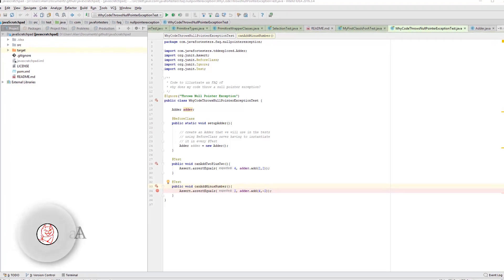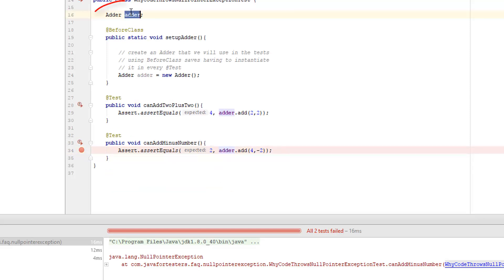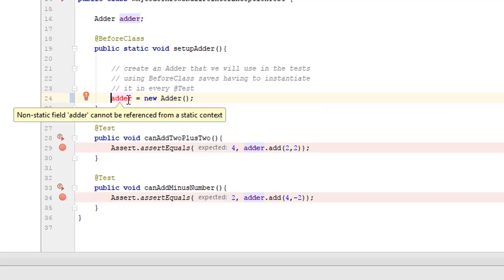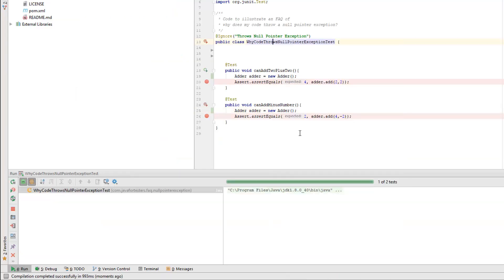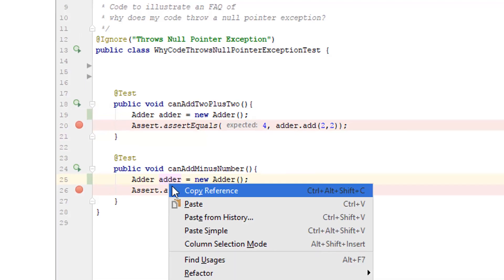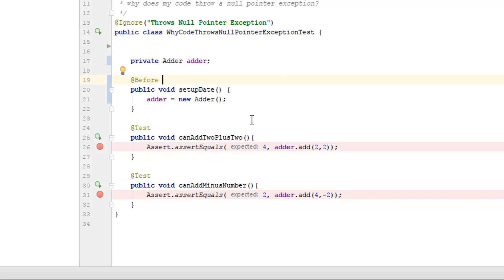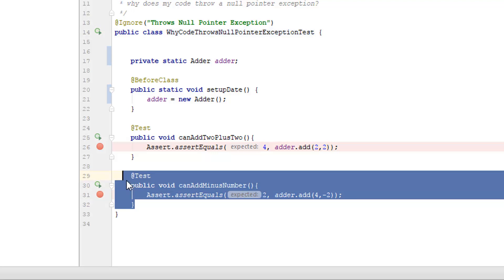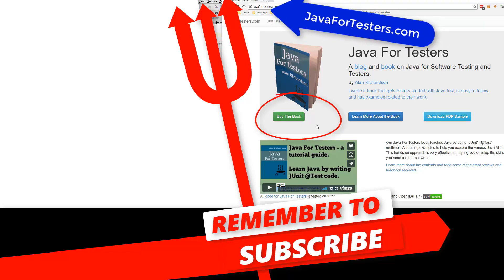Why does my java code throw a null pointer exception - how to fix?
A common reason for Null Pointer Exceptions in Java is a variable redeclaration instead of instantiation. Learn what that means, how to avoid it, and how to spot it, in this presentation.

# FAQ - why does my code throw a null pointer exception - common reason #1 Redeclaration

- Using `@BeforeClass` or `@Before` can setup data for use in tests
- Any 'variables' we instantiate need to be 'fields' rather than variables
- We want to instantiate them in the setup method rather than redeclare them

# Automatically Refactor prior to using `@Before...`

- I might still want to use an `@BeforeClass` or `@Before`
- To make the code readable
- I could do that
- but I don't think I would have declared a new variable after the refactorings because I have a working code example that I'm moving.

# In General

- Try to write one test at a time so that if you have a problem it is easier to identify where the problem is
- Try to write working isolated tests and then refactor to a more general solution when you need it - that way, you know it was working, so you just have to work backwards to find out what went wrong
- Try to use automated IDE refactoring rather than move code around manually
- Use the IDE syntax highlighting to help spot any issues